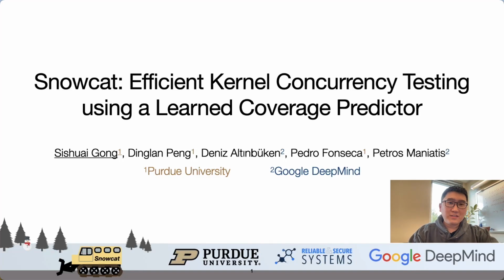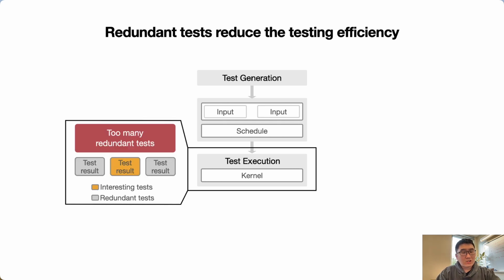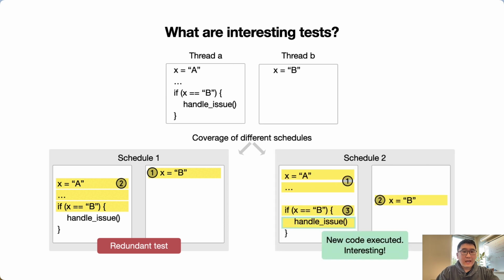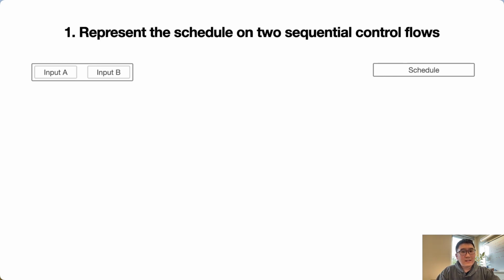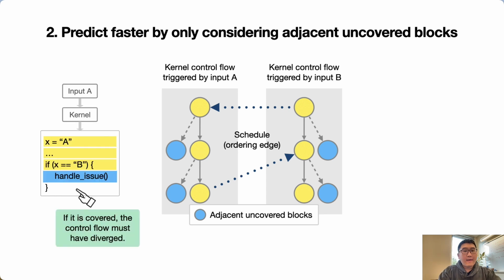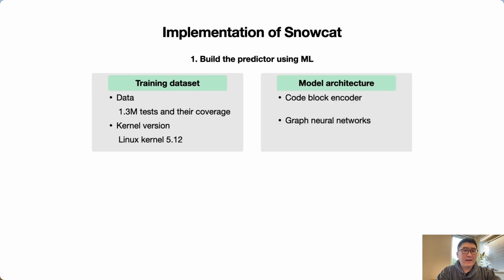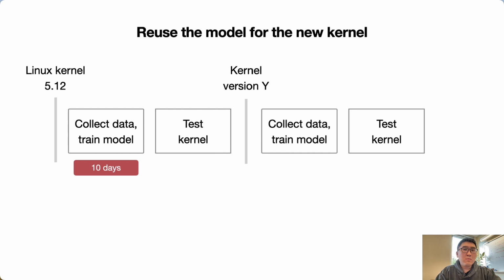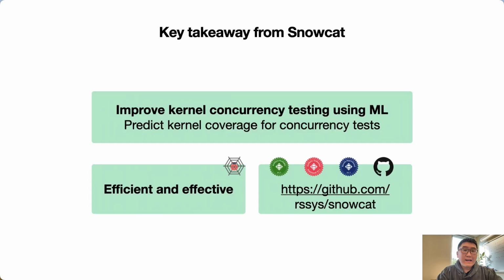SOSP '23 | Snowcat: Efficient Kernel Concurrency Testing using a Learned Coverage Predictor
Authors: Sishuai Gong (Purdue University), Dinglan Peng (Purdue University), Deniz Altınbüken (Google DeepMind), Pedro Fonseca (Purdue University), Petros Maniatis (Google DeepMind)